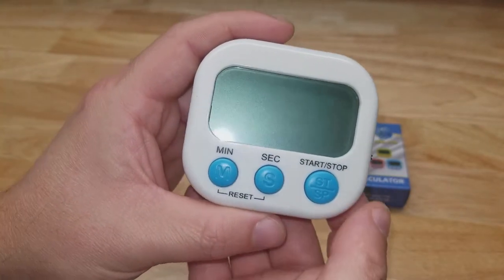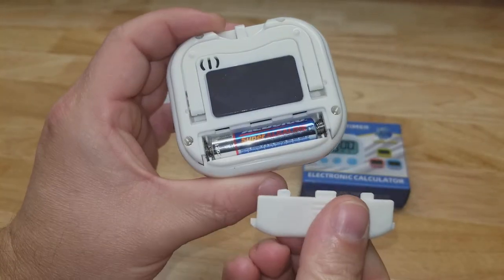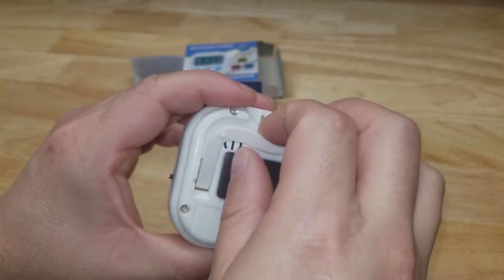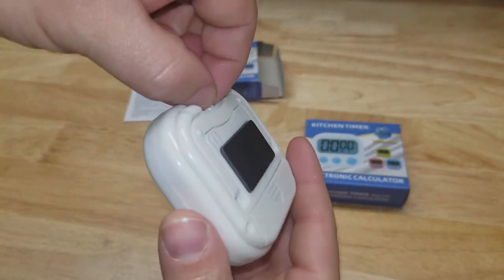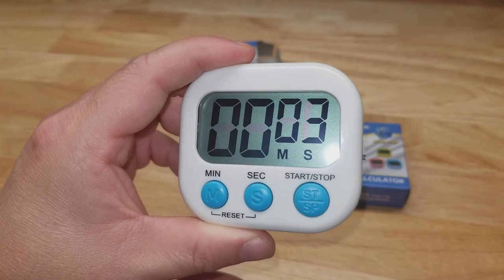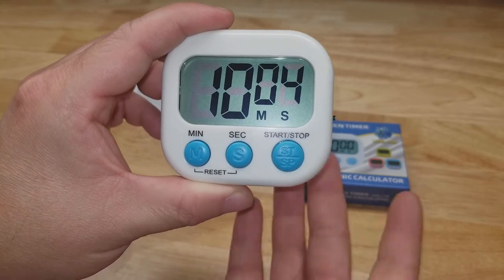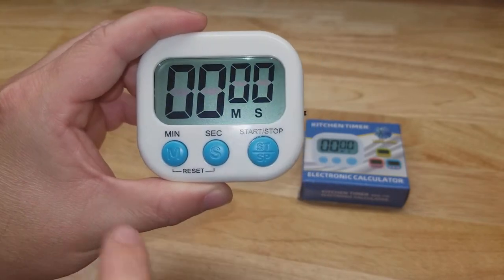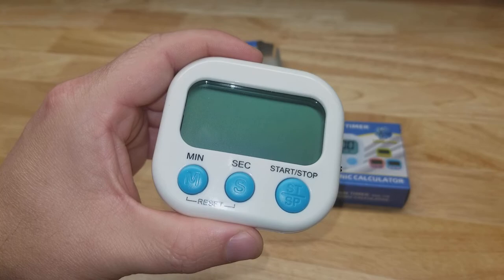Check Out This Digital Kitchen Timer, Count Up Or Down!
I needed a timer for an upcoming video on the main channel so decided to pick these up.  Nice big numbers, simply operation.

Shipping address:
PJ
2205 S. Perryville Rd. No. 138